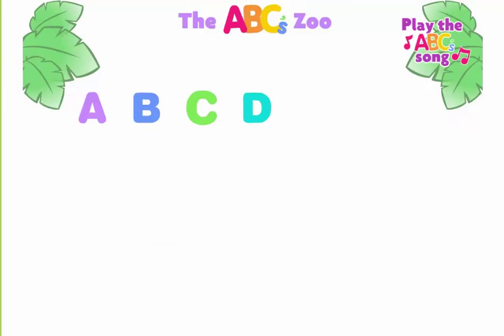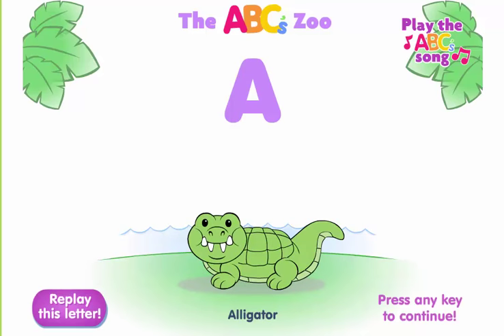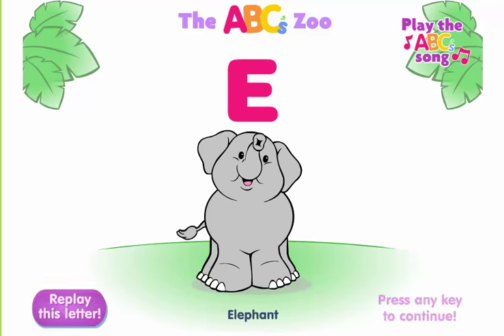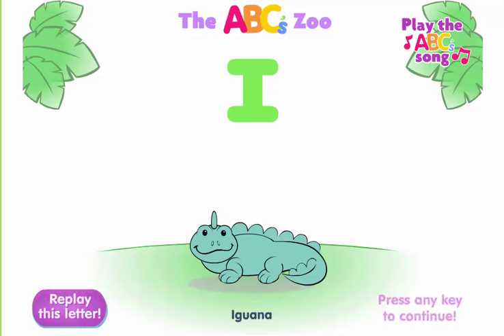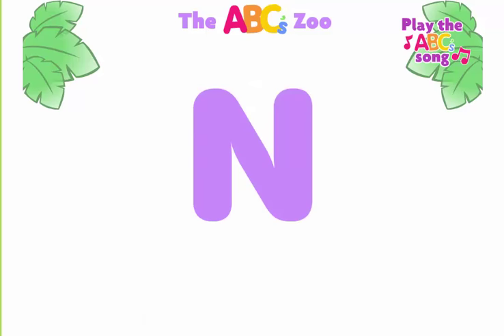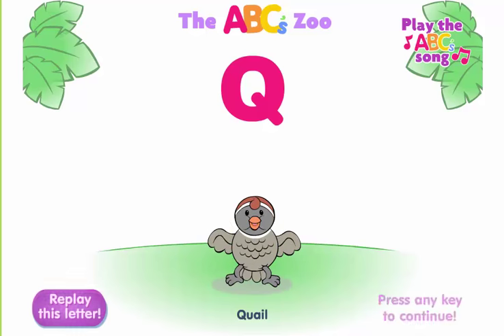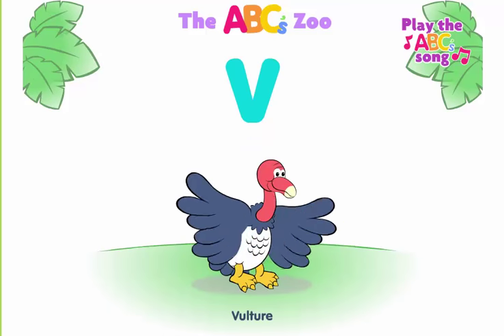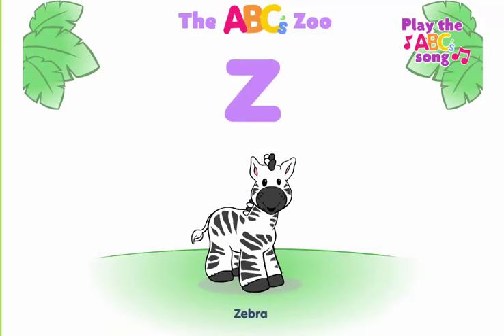Fisher Price ABC Learning Zoo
Toddlers discover lots more than fun when they explore this zoo. They'll learn about letters and animals, too!
🌈 Welcome to the magical world of learning with Fisher Price ABC Learning Zoo! 🦁🐘🐒 Join us on an exciting journey where your toddlers can explore the alphabet through engaging and interactive adventures with their favorite zoo animals.

🎉 In this educational video series, we've teamed up with Fisher Price to create a captivating learning experience that combines the joy of play with essential early childhood education. Each episode focuses on a different letter of the alphabet, introducing your little ones to the world of words, animals, and creativity.

🦓 From A to Z, our Fisher Price ABC Learning Zoo series is designed to foster a love for learning in a way that's both entertaining and educational. Watch as your toddlers giggle with delight while discovering the wonders of language and the animal kingdom.

🔍 Maximize your child's developmental milestones with our carefully crafted content that aligns with early childhood education standards. With colorful animations, catchy tunes, and lovable characters, our videos are designed to captivate your toddler's attention and make learning a joyous experience.

👶 Whether your little one is just starting to babble or is already forming words, Fisher Price ABC Learning Zoo is tailored for all stages of early language development. Join us in creating a positive screen time experience that supports your child's cognitive growth.

🌟 Why choose Fisher Price ABC Learning Zoo?

Engaging content that holds toddlers' attention
Aligned with early childhood education standards
Colorful animations and lovable characters
Interactive learning experiences with zoo animals
Foster a love for language and discovery in a fun way
👣 Start your toddler's learning journey today with Fisher Price ABC Learning Zoo! 🚀📚